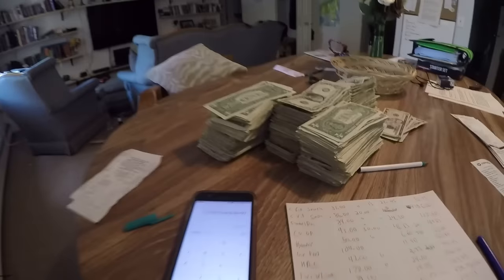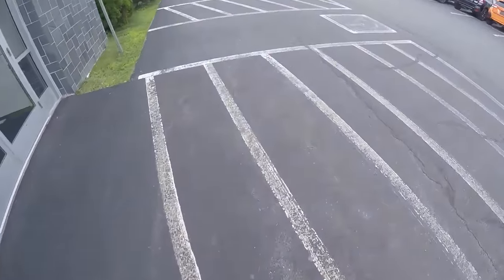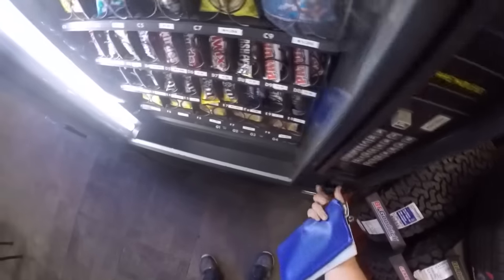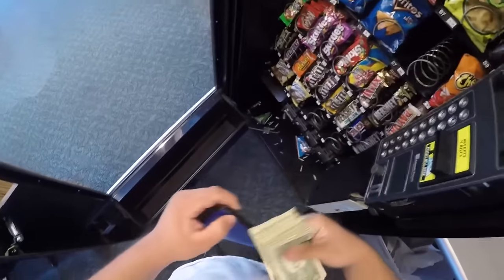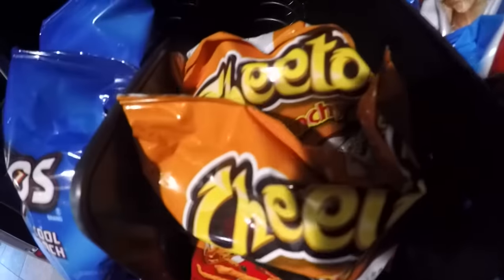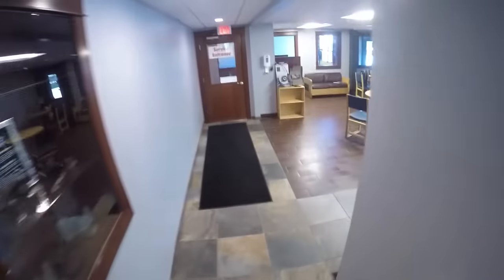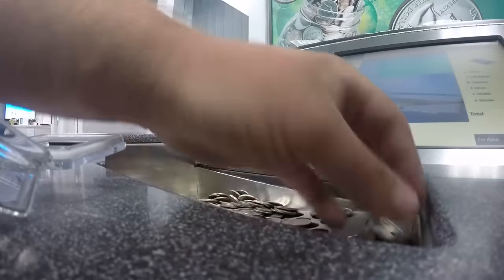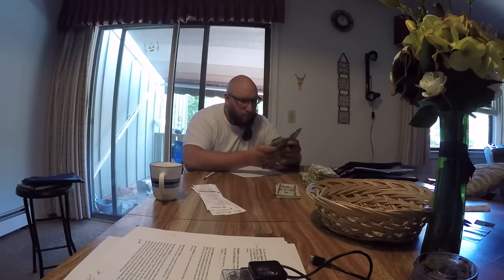collecting money from my 11 vending machines!